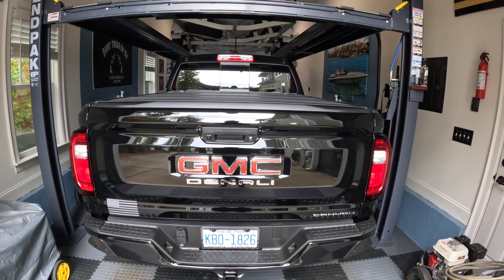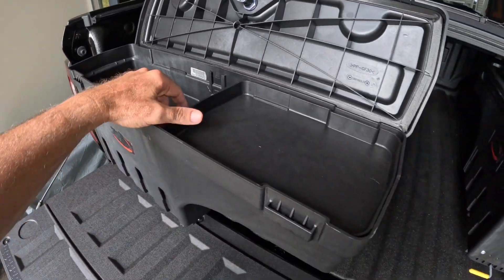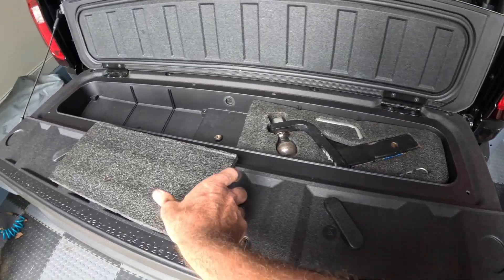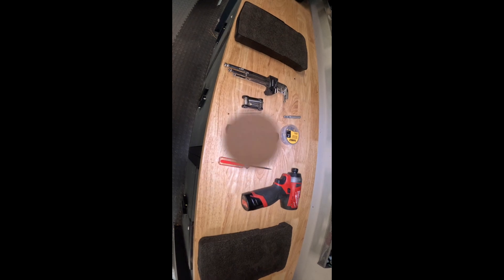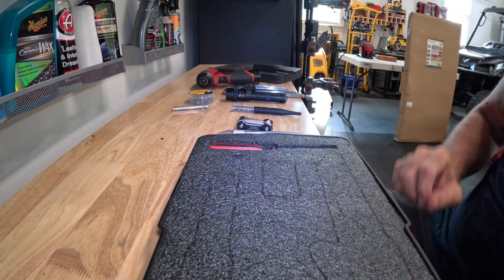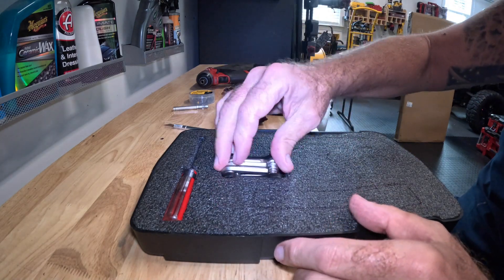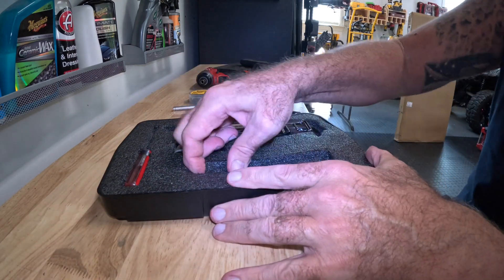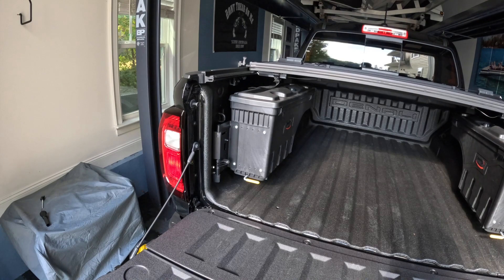2023 GMC CANYON DENALI REAR STORAGE AND ORGANAZATION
Organize your GMC Canyon truck bed.  See Real truck swing out case with kaizen foam inserts.  See how to store your hitch in the truck bed.  Learn how to trace, cut and install kaizen foam to organize compartments. Another great video featuring the 2023 GMC Canyon Denali!